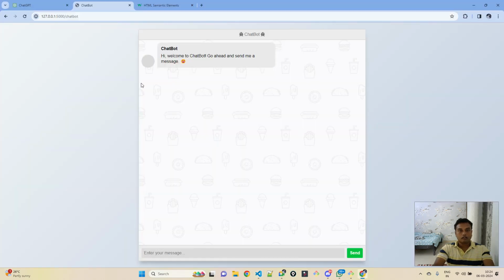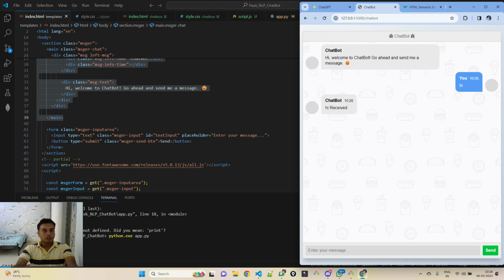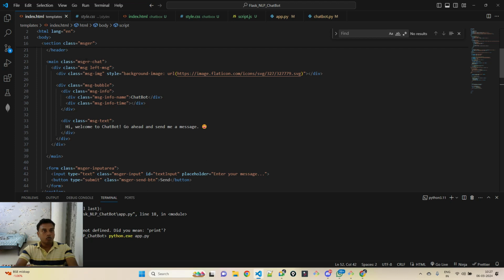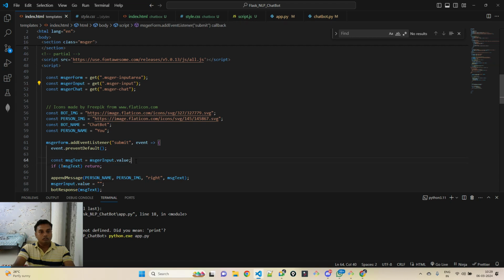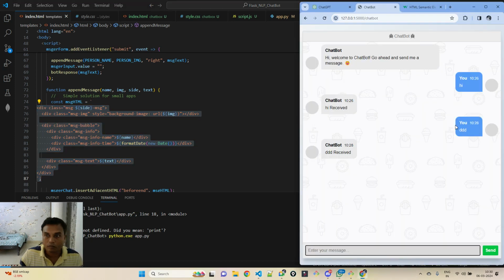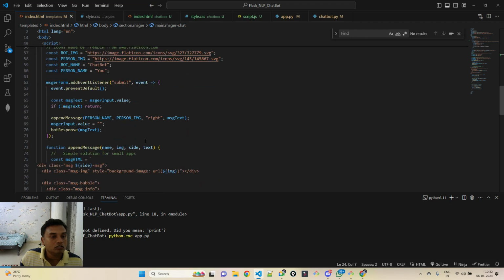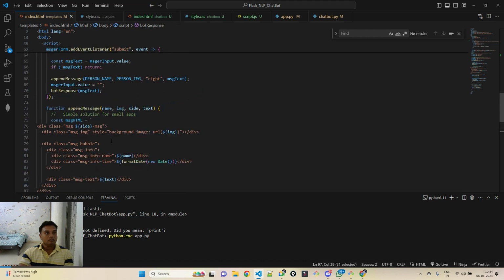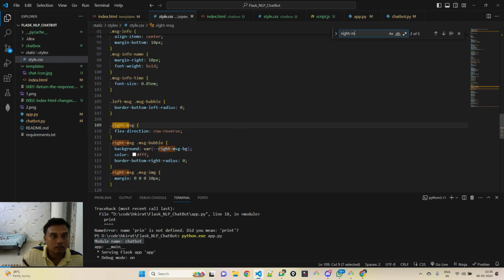2 - Chatbot frontend - JS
Chatbot frontend

Training includes
Phase I:
* Spoken and written english.
* Aptitude - Mathematics
* Python Programming
* Devops.